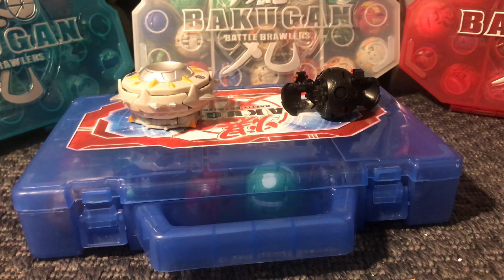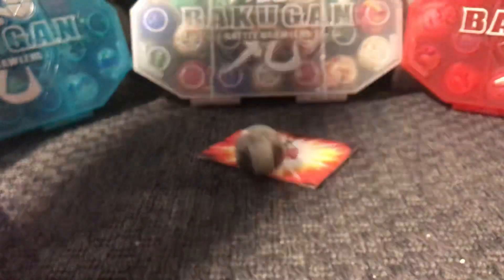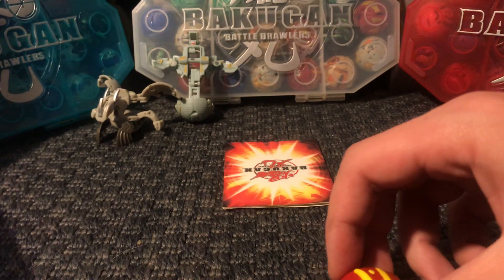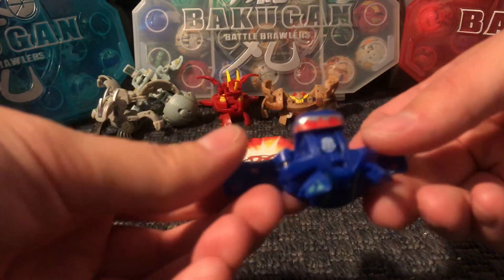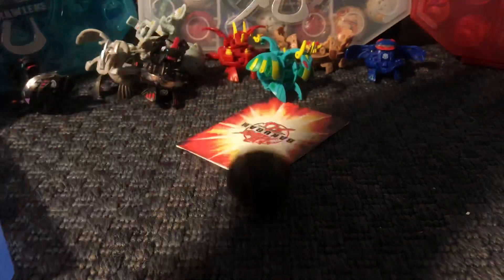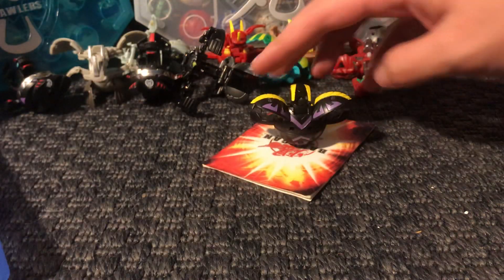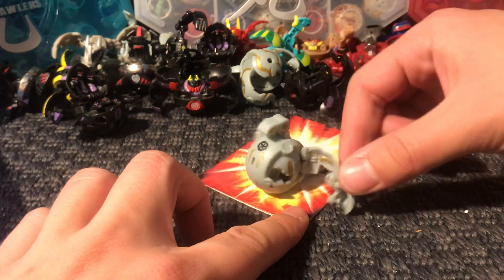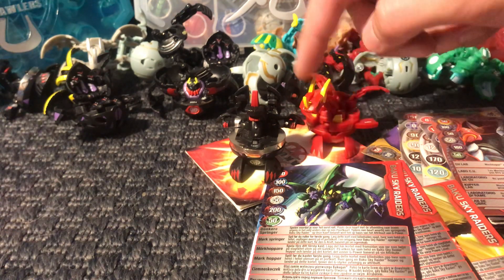BAKUGAN BUNDLE PURCHASE | OCTOBER 2018